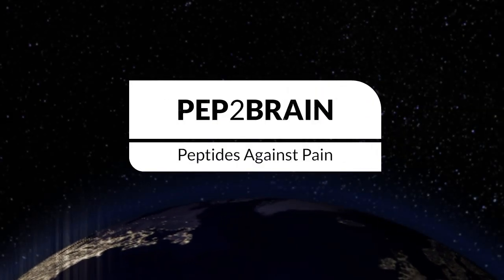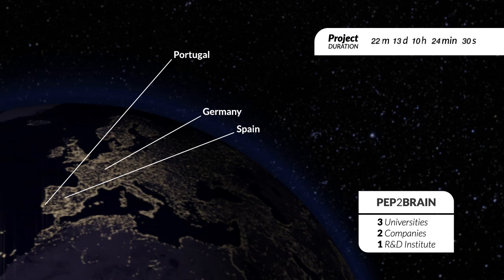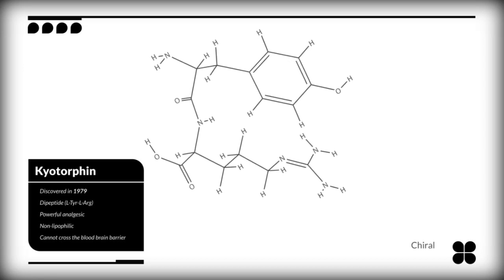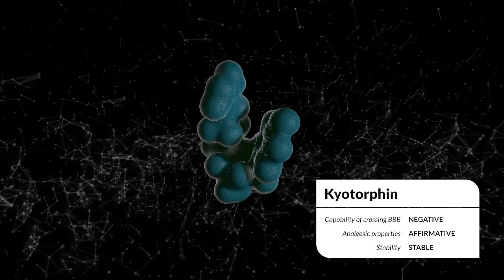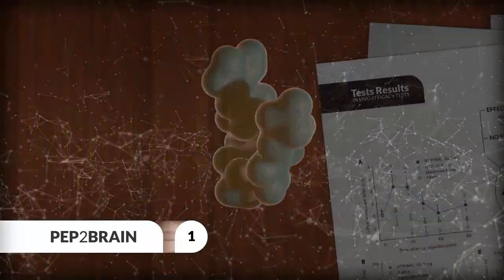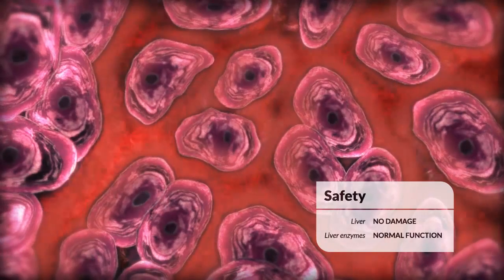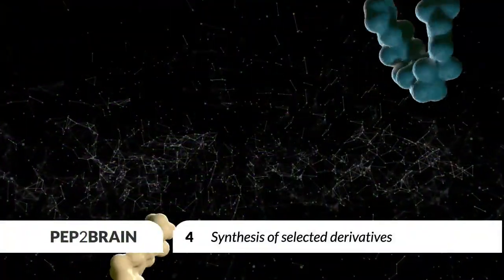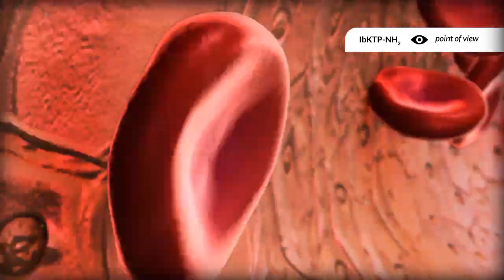Peptides Against Pain